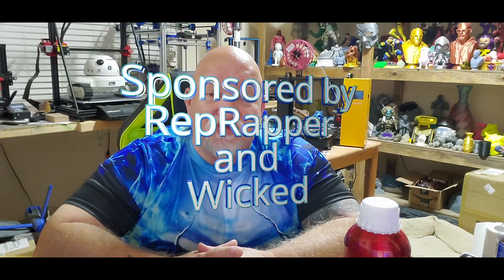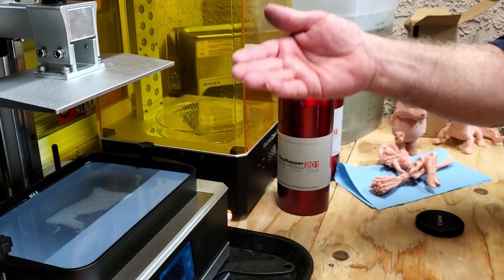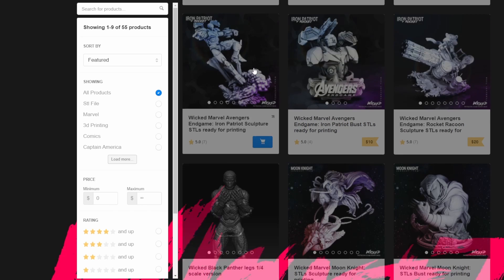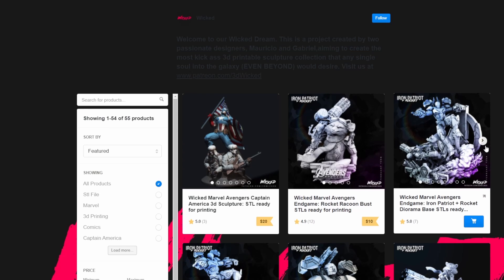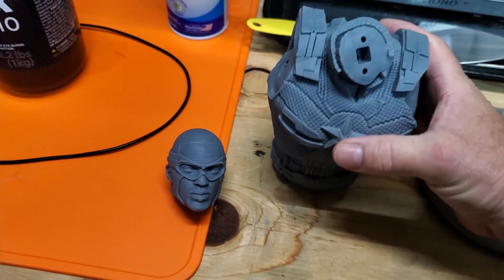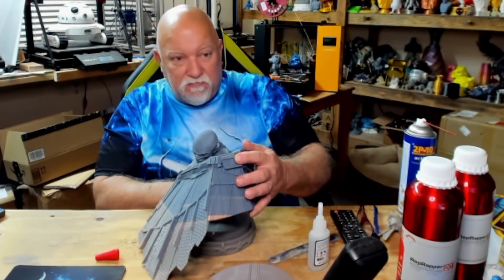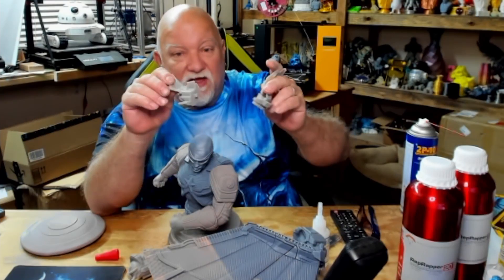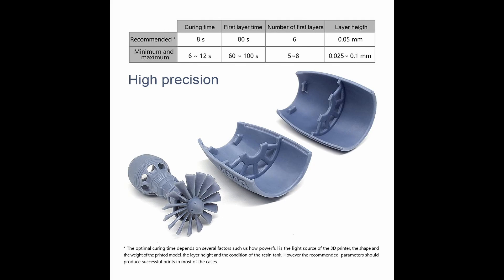RepRapper Gray 3D Printing Resin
In this video I will be trying out RepRapper Gray Resin. Ring that Bell to be Notified the next time I post or go live.

Amazon USA